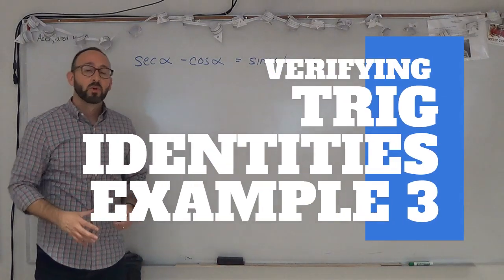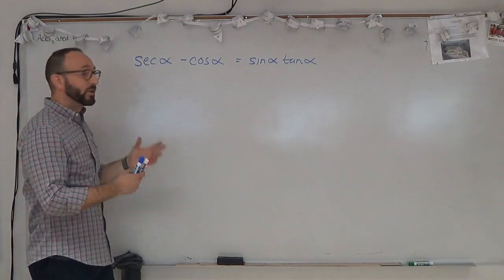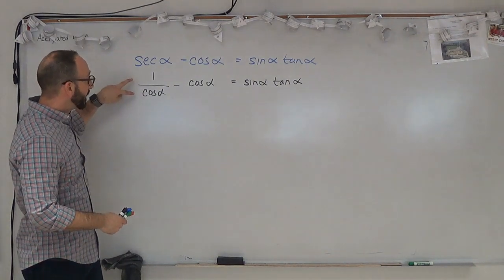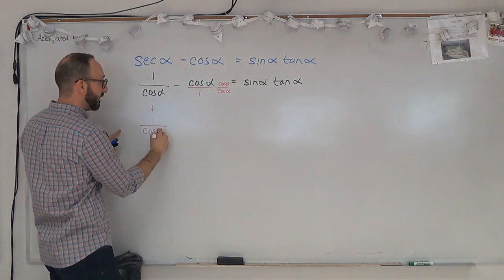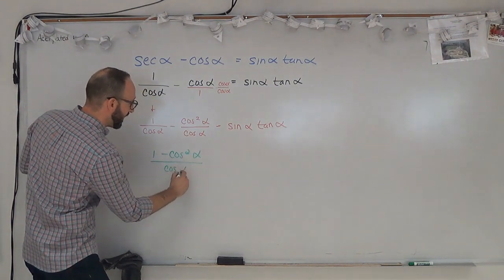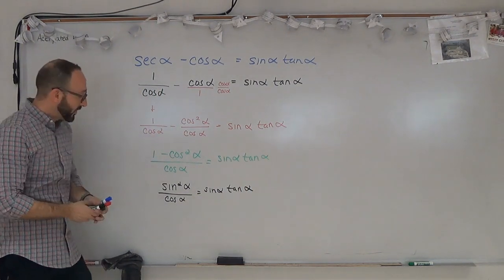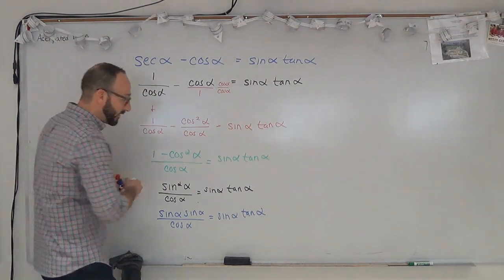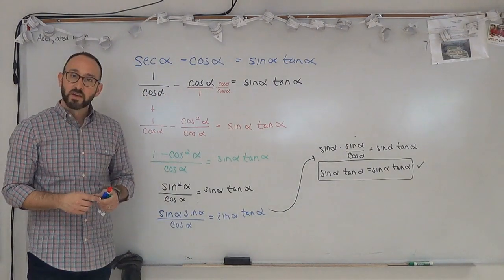Verifying Trig Identities Example 3